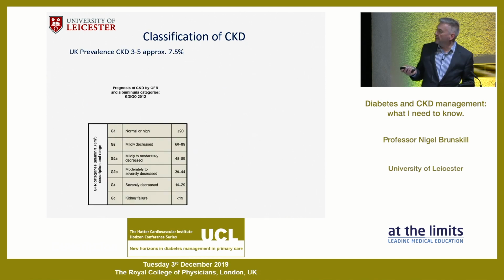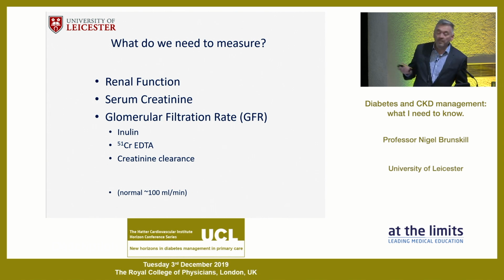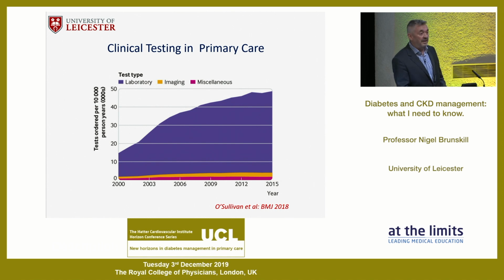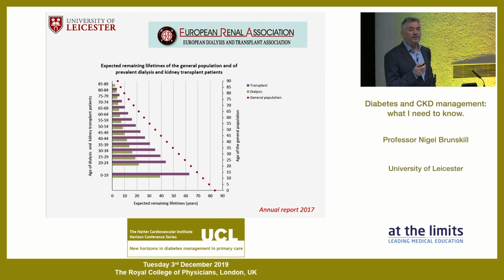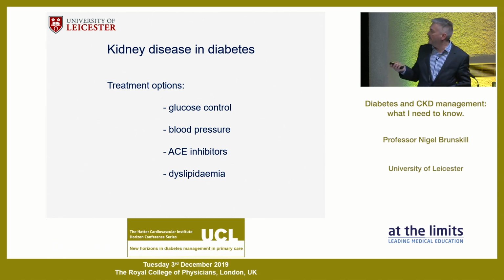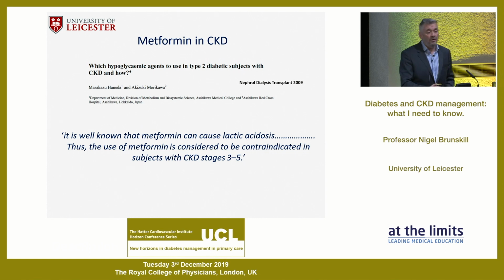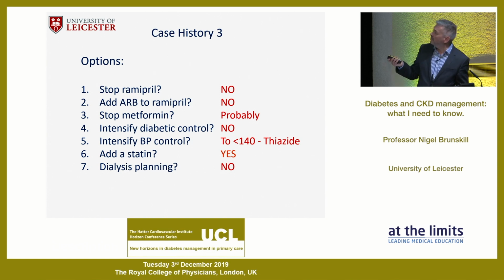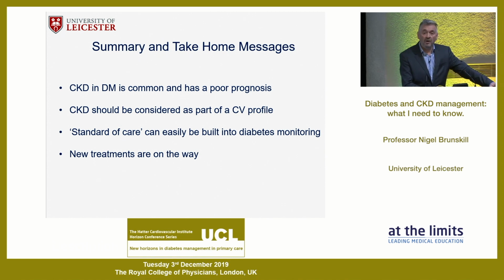Professor Nigel Brunskill - Diabetes and CKD management: What I need to know.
Diabetes and CKD management: What I need to know.